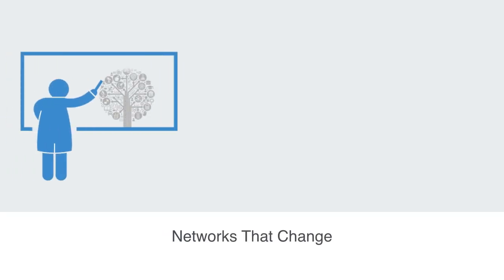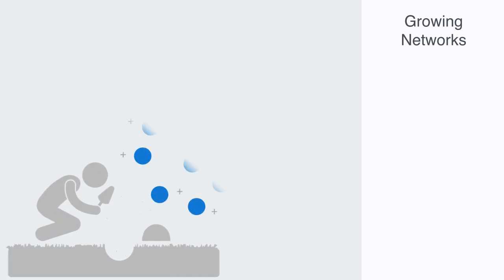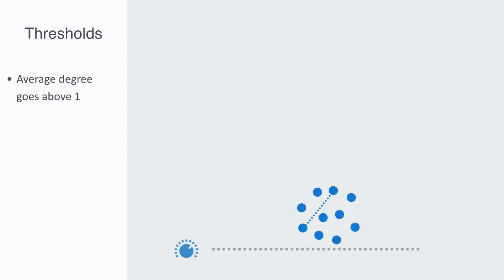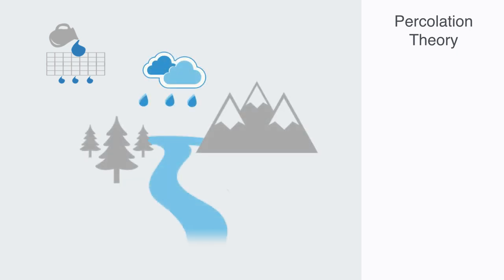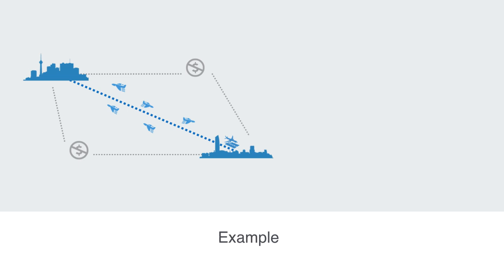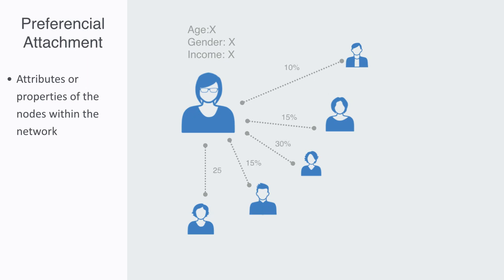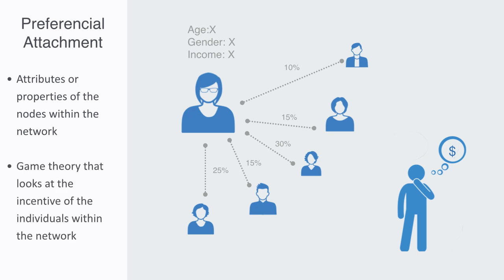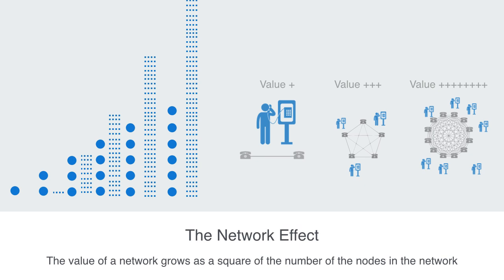Network Dynamics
Almost all real networks are dynamic in nature and how they have evolved and change over time is a defining feature to their topology and properties. As network theory is a very new subject much of it is still focused on trying to explore the basics of static graphs, as the study of their dynamics results in the additional of a whole new sets of parameters to our models and takes us into a new level of complexity, much of which remains unexplored, and is the subject of active research.

Transcription excerpt:
So lets start by talking about growing a random network to see what it looks like, when we say growing a network we might mean adding more nodes to it, but also, more interestingly adding links to it, that increases the overall connectivity. In our random model links were just placed between nodes at random with some given probability, growing the network here just meant increasing this probability so as to have more links develop over time. One interesting thing we find when we do this is that there are thresholds and phase transitions during the network's development, by thresholds we simply mean that, by gradually increasing our link probability parameter, some property to the network suddenly appearing when we pass a critical value.

So for example our first threshold is when the average degree goes above 1 over the total number of nodes in the network, as at this threshold we start to get our first connection. At degree one that is when every node has on average one connection the network stars to appear connected, we see one giant component  emerging within the network, that is one dominant cluster and we start to have cycles, which means there are feedback loops in the network. Another threshold occurs when nodes have an average degree of log(n) at this point everything starts to be connected meaning there is typically a path to all other nodes in the network. So this is what we see in random network but as we know most real world networks are not random as they are subject to some resource constraints and they have preferential attachment giving them clusters that we do not see in these random graphs.

One way of thinking about how real world networks form is through the lens of percolation theory, percolation theory looks at how something filters all percolates through something else like a liquid filtering through some mash structure in a material or we might think about some water running down the side of the hill, as it does the water will find the path of least resistance creating channels and furrows in the side of the hill. This network formation is then the product of the resource constraints that its environment placed upon it, but the constraints are unevenly distributed and the networks topology is then reflecting this as it follows the paths of least resistance as it avoids toughest material.

In order to demonstrate the general relevance of this we will take some other examples, if say we put on a cheap flights from one city to another then people will start using that transportation link because of financial constraints. Or because of phenomena of Homophily within social networks we will get the same peculation dynamic where it will be easier for people to make links with people who are similar to themselves than with others, again creating a particular structure based on the social constraints within the system.